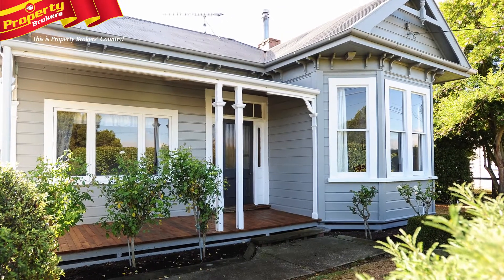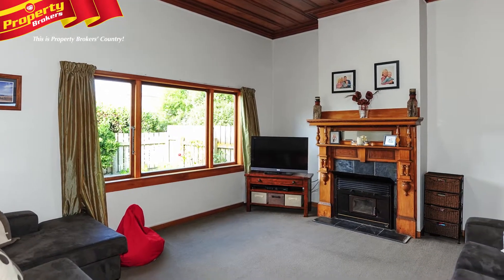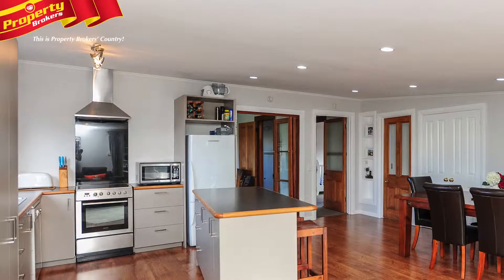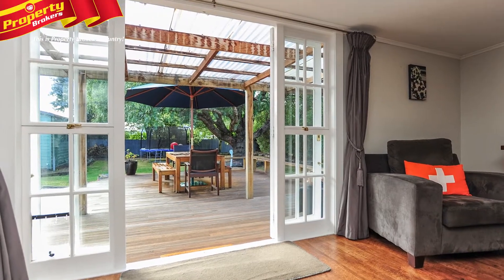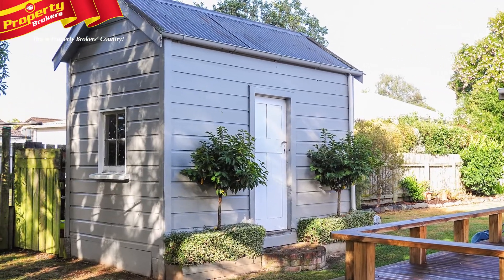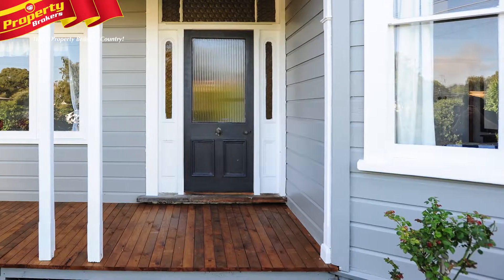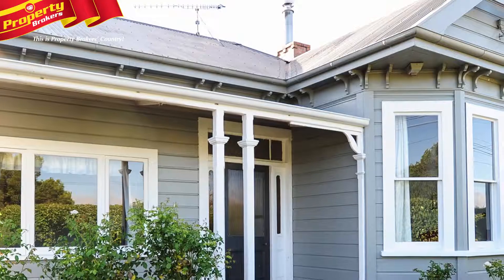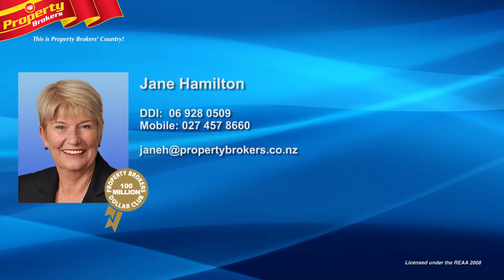18 St Joseph Street, Waipukurau.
Easy on the Eye

No need to do anything but move in and enjoy this renovated, charismatic 1920’s character house. 18 St Joseph Street provides the buyer with charm and added modernity, making for a very pleasant bundle.

Configured with three bedrooms, the home has two living areas, and a modern open plan kitchen, dining and lounge area that will provide a sleekness and style that doesn’t scrimp on comfort.

French doors lead out from the family area to a large rear deck, which is just perfect for entertaining and watching the children play in the fully fenced backyard. It even has a playhouse that will be a huge hit with the kids.

The front and back gardens are both easy care, situated on a 1012m2 section with double garage for the all-important storage needs. Located close to local amenities, schools and at an easy stroll from town, it is a home that will fit all your family’s requirements.

Don’t sit and ponder on this one, it’s sure to be snapped up quick, as homes like this are in high demand.

Don’t delay, call Jane today and make a time to view.

Jane Hamilton at Property Brokers, Waipukurau. Contact Jane anytime on 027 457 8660